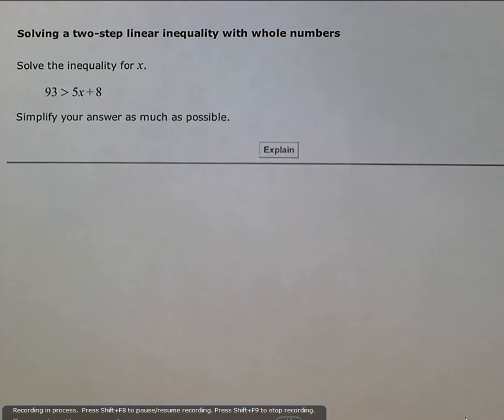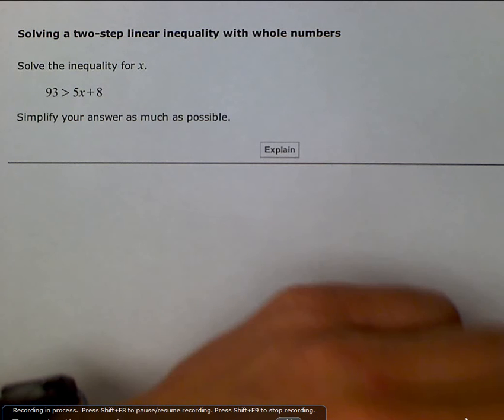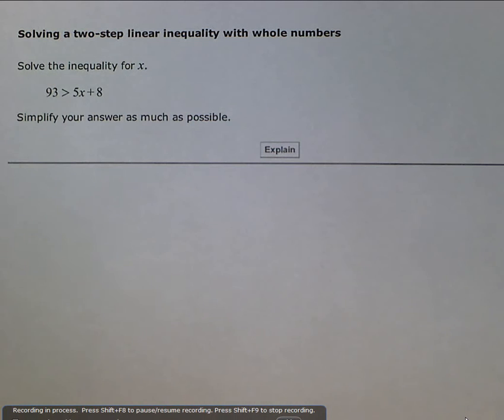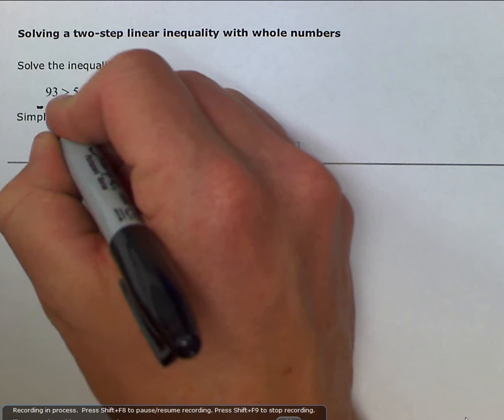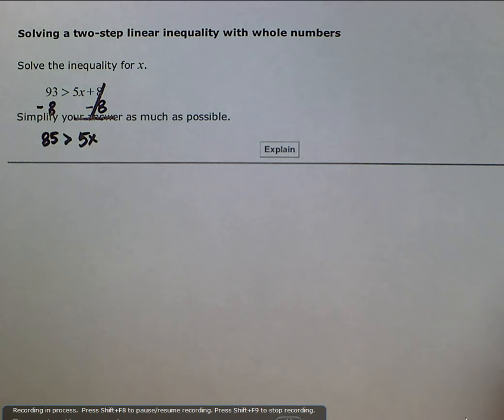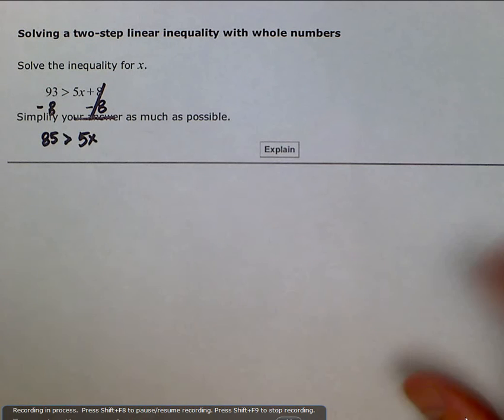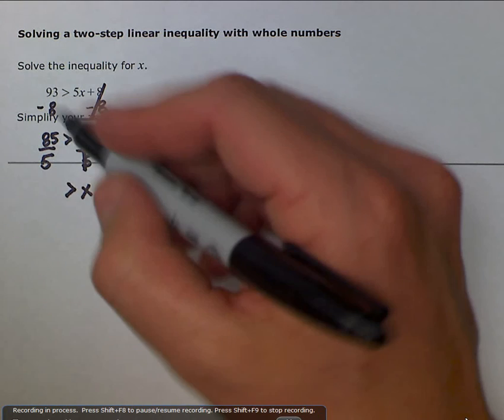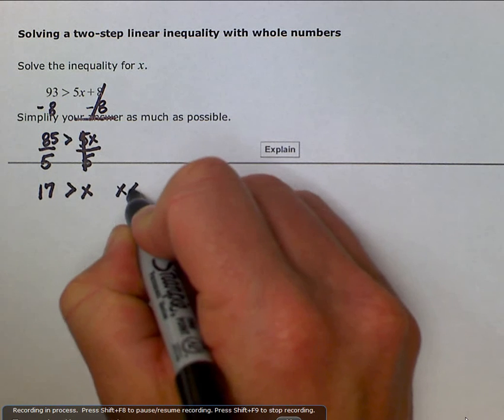ALEKS: Solving a two-step linear inequality with whole numbers (MC)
Solving a two-step linear inequality with whole numbers